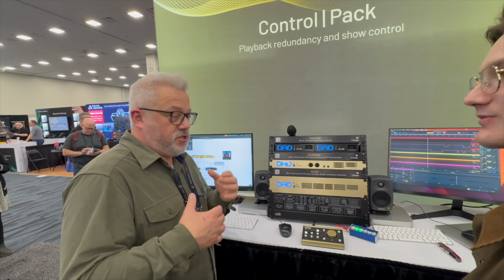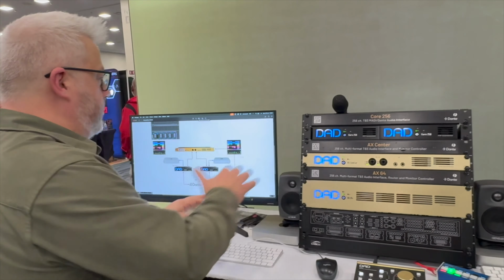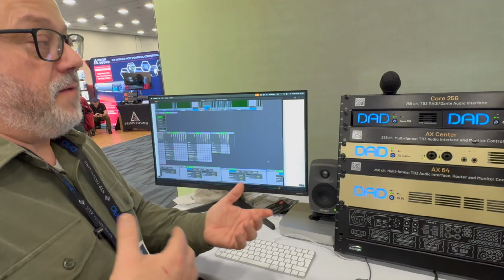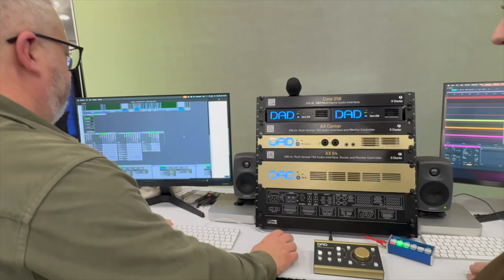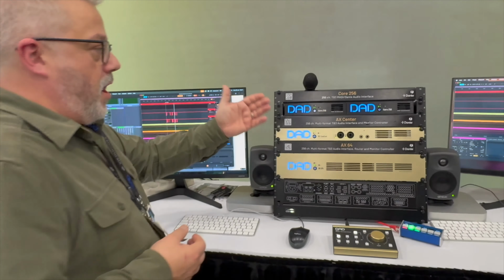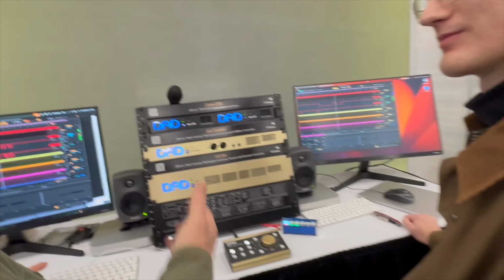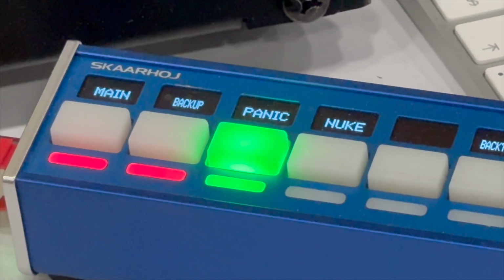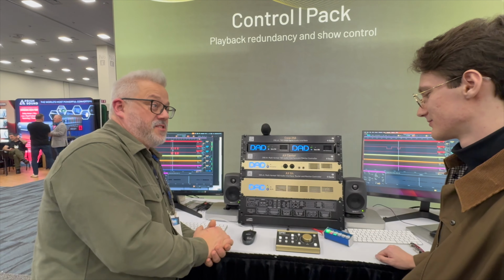CONTROL | PACK Live Demo at NAMM 2025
We hosted a lot of Control | Pack demos at NAMM 2025, but this one we caught on video - and it would probably be a lot like the one you would have gotten if you had visited our booth at the show.

Jon takes Jack through the main functionalities of Control | Pack and show live along the way how it is possible to switch between two different Ableton sessions, running on two different computers, within a single sample - and with completely inaudible switching.